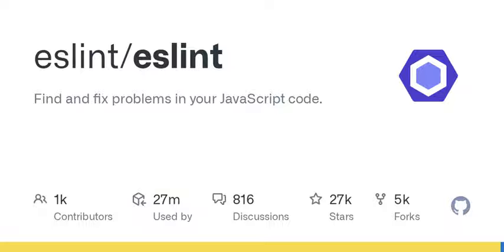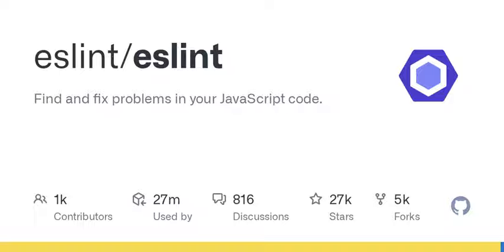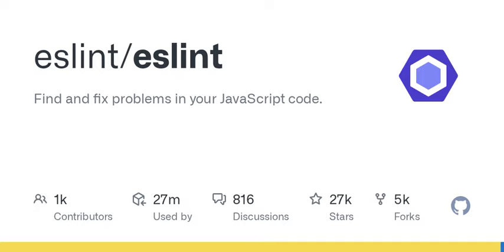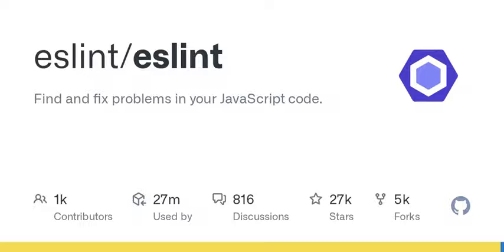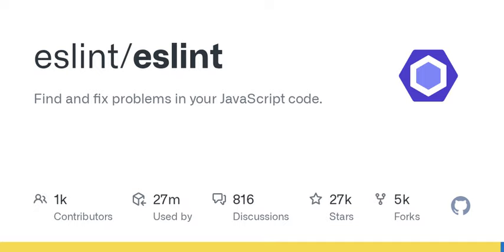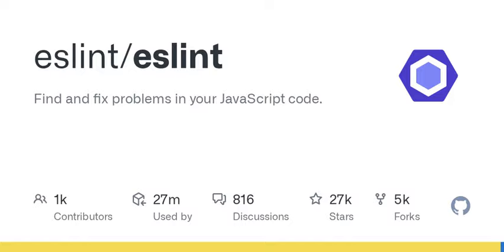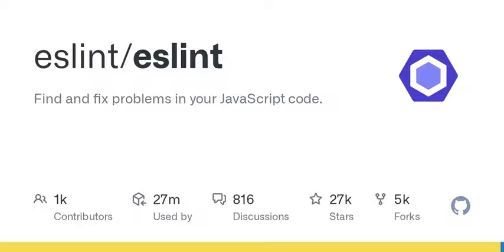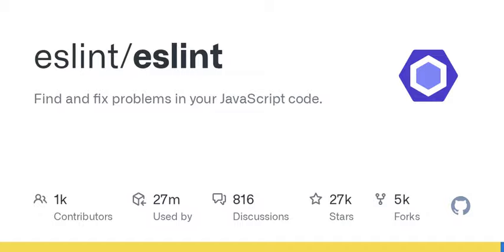GitHub - eslint/eslint: Find and fix problems in your JavaScript code.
Find and fix problems in your JavaScript code. Contribute to eslint/eslint development by creating an account on GitHub.